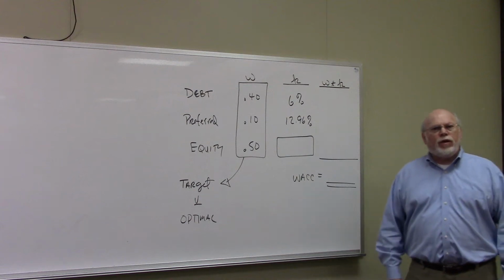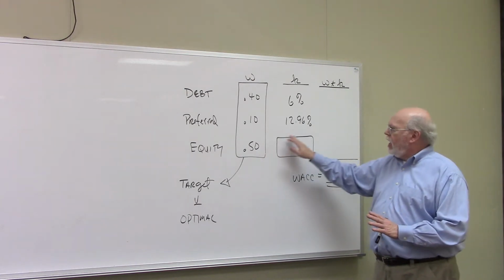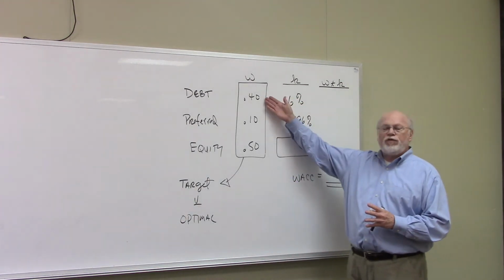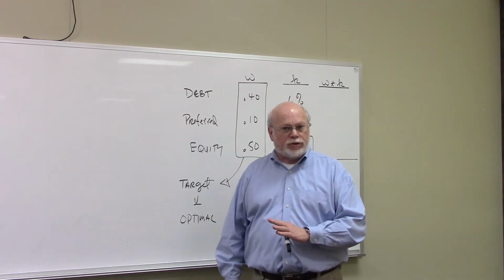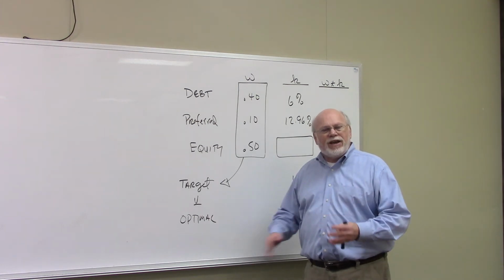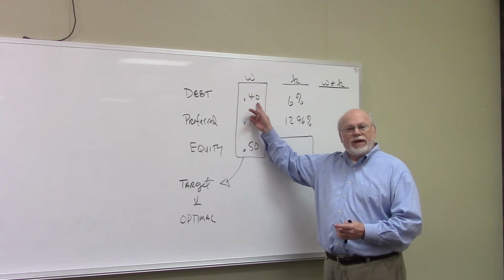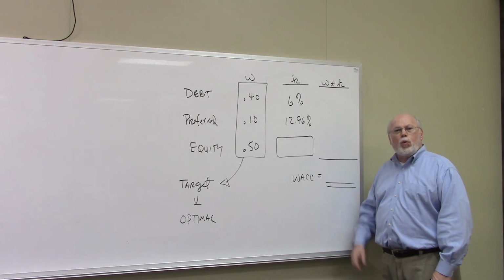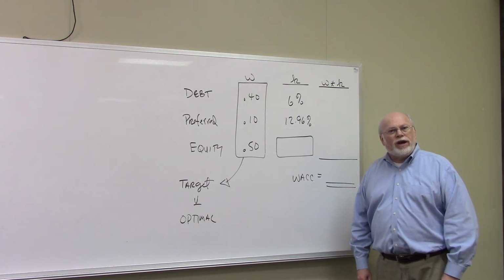WACC Part 2